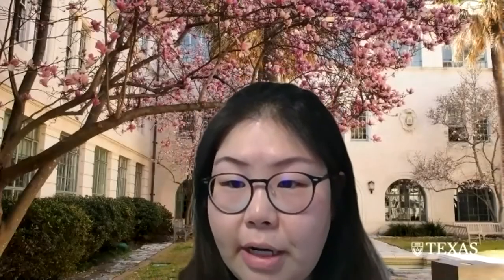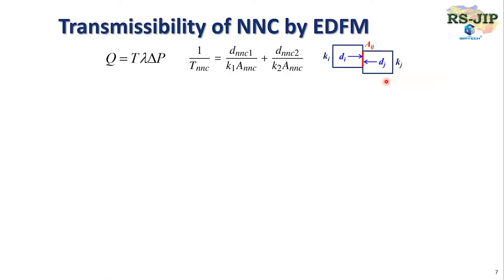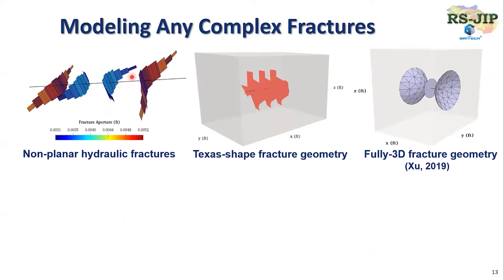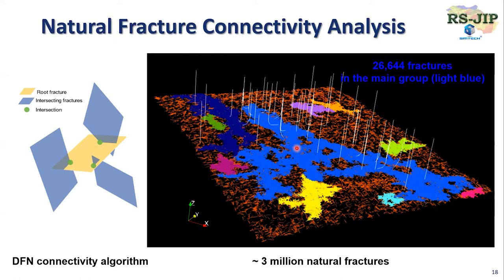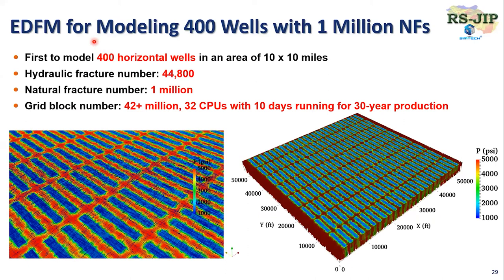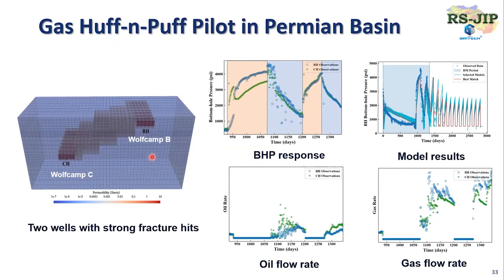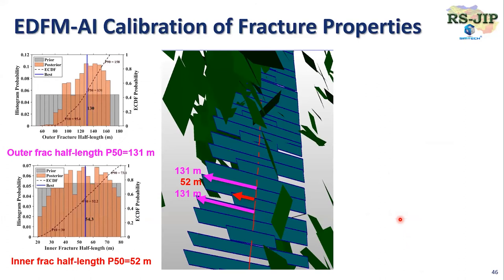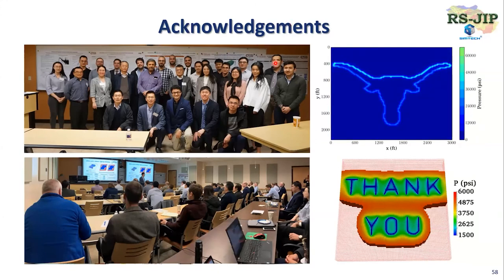EDFM and EDFM-AI for Modeling and Calibration of Complex Hydraulic and Natural Fractures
Dr. Wei Yu presents the 10-year development experience of his embedded discrete fracture model (EDFM) and EDFM artificial intelligence (EDFM-AI) technology.

Conductive fracture networks in conventional reservoirs and recent fracture diagnostics’ results and fracture propagation models in unconventional reservoirs motivate efficient and accurate handling of natural and hydraulic fractures in reservoir simulation studies.

EDFM has proven to be the best fracture modeling technology to simulate any type of fracture geometry and orientation in discrete fracture networks. Additionally, EDFM integrates seamlessly into existing industry frameworks to perform studies using realistic fracture models. This technology enhances existing reservoir models, drastically improves production forecasting, and provides optimization and development strategies for both primary and enhanced oil recovery applications.

Successful field-scale case studies in naturally and hydraulically fractured reservoirs include water intrusion in carbonate reservoirs, fracture connectivity studies, geothermal modeling, fracture-hits assessment, calibration of fracture properties with production data, distributed temperature sensing modeling, geomechanics with complex fractures, and gas huff-n-puff applications in Eagle Ford and Permian Basin. The application of this technology is critical because fractures can dominate results seen in the field and can have a major impact on the development of both conventional and unconventional reservoirs.

Dr. Wei Yu | Research Associate
Hildebrand Department of Petroleum and Geosystems Engineering
The University of Texas at Austin